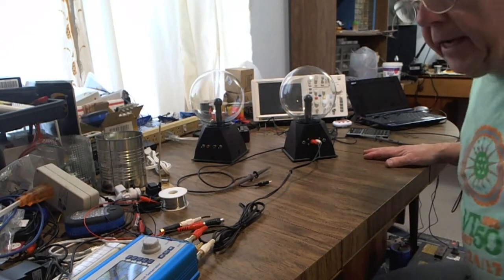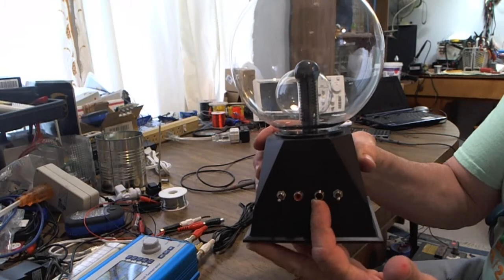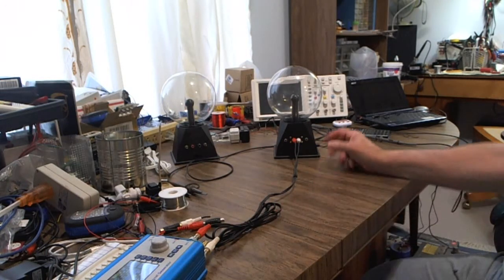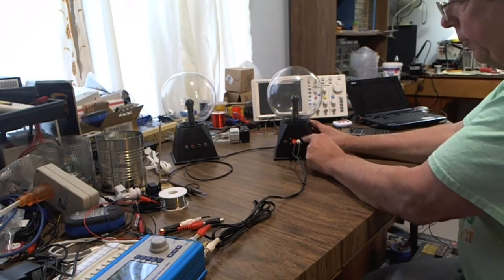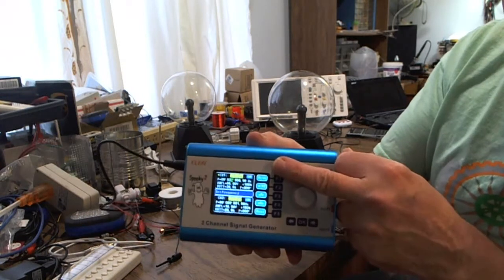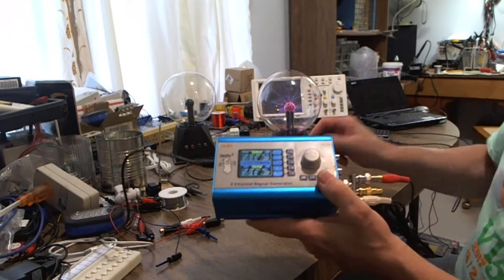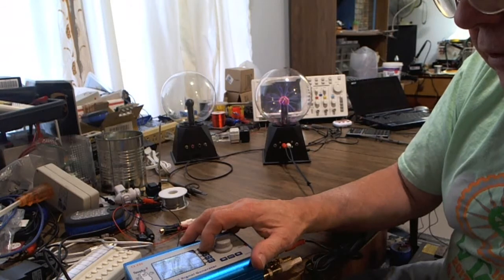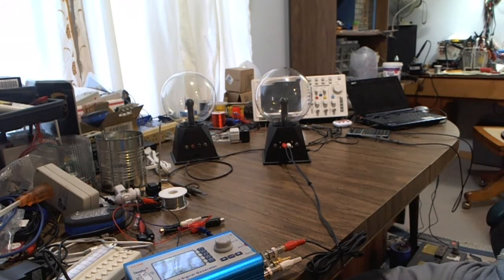Plasma Run Parameters from Spooky2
Plasma Ball do's & don'ts,  Basic Spooky2 Function Generator connections to Plasma Ball, Plasma Ball switches, Spooky2 Settings and Bonus Demonstration of the Plasma generated Electric Field effects on the Spooky2.